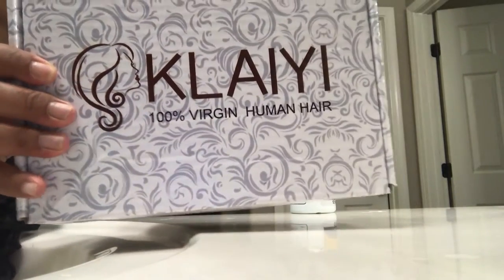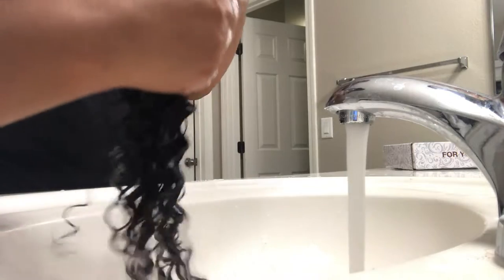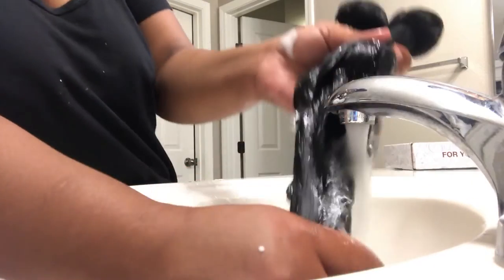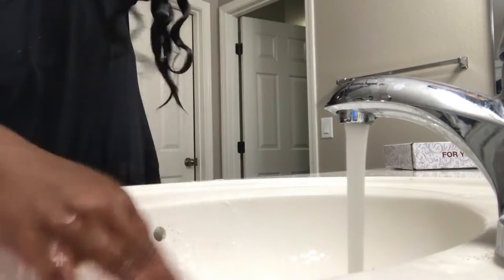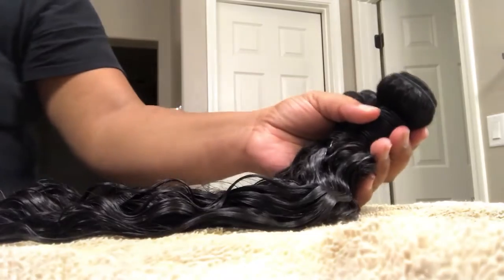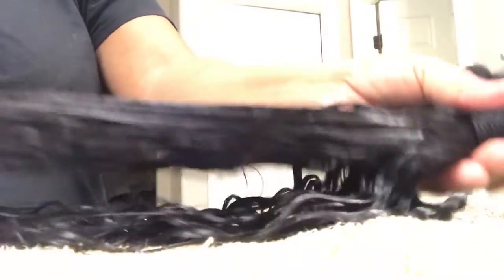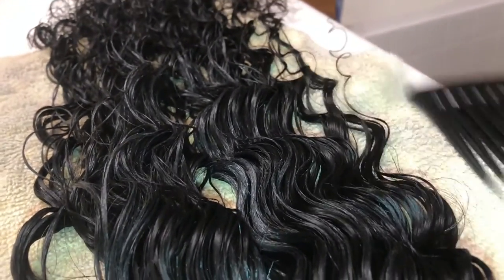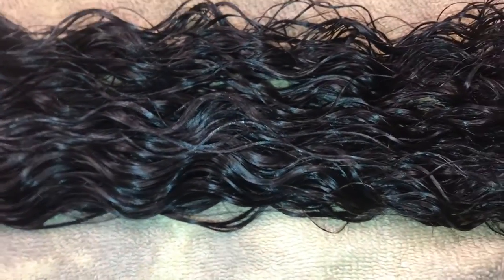How To Maintain Curly Hair Ft. KLAIYI HAIR!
Hey Loves!! 😘Heres how I prep my bundles for use! -xoxo Enjoy

🔴JOIN MY FACEBOOK MOMMY CHAT GROUP🔴
          MELANIN MAMAS